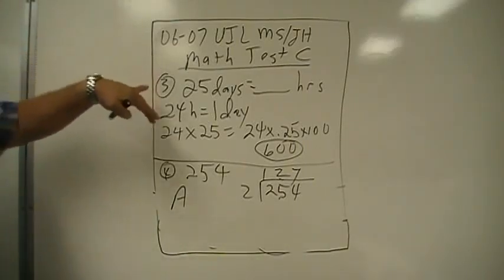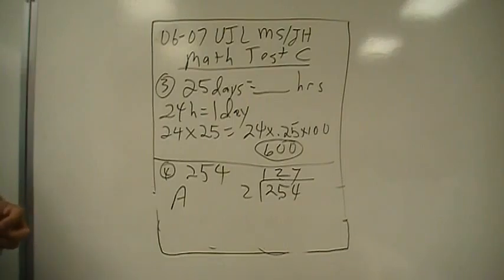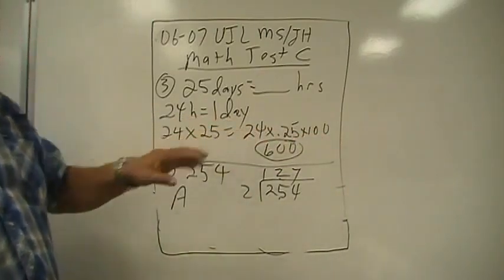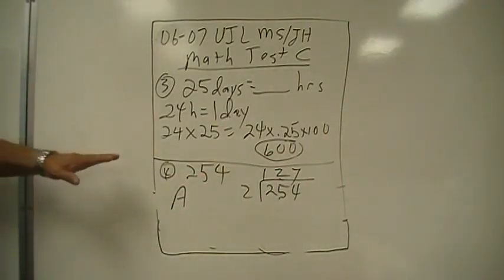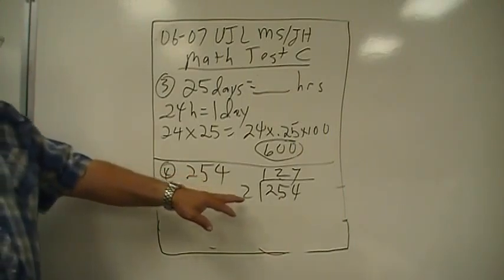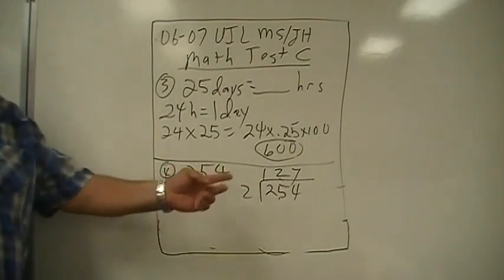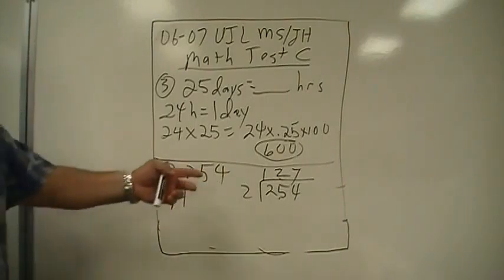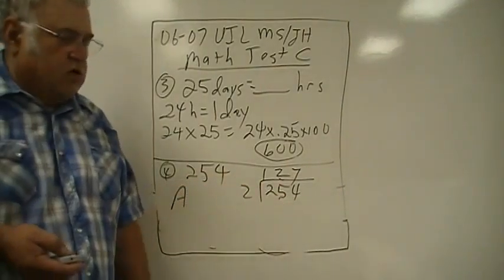Prob 3 and 4 06 07 c